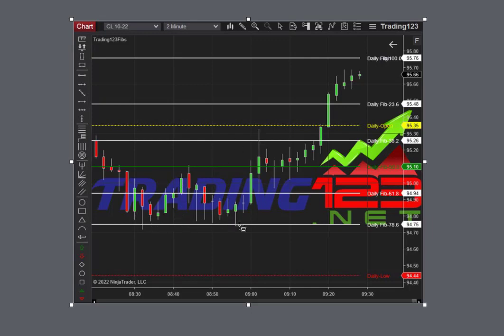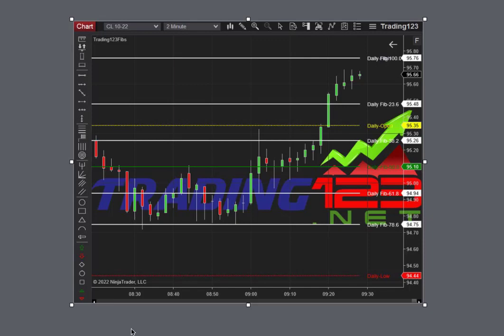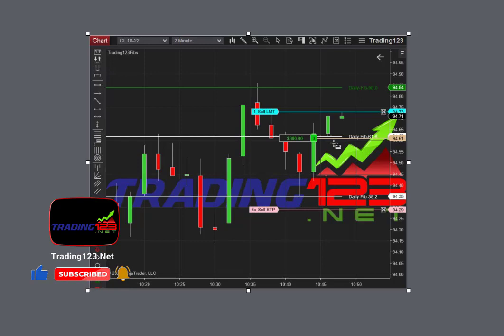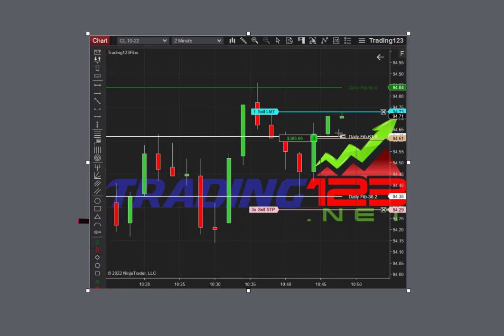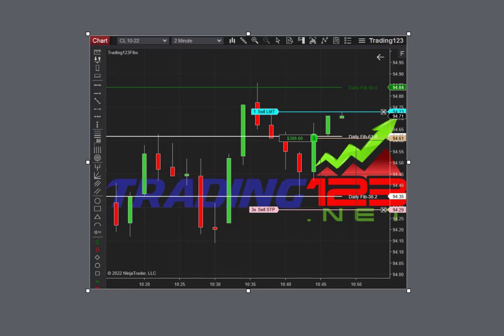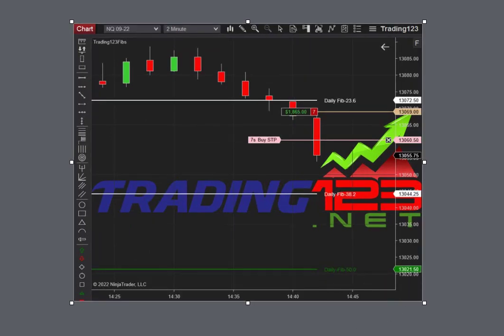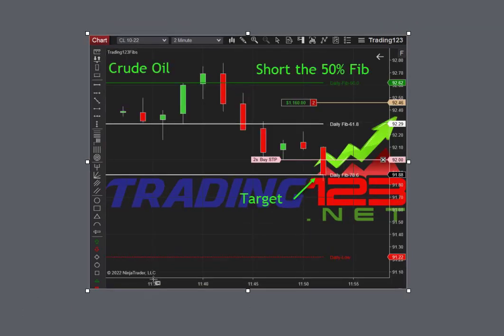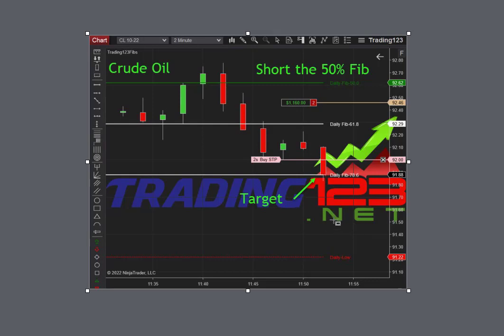Trading123 Automatic Fibonacci Indicator | Trading Crude Oil with Fibonacci Levels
Trading123 Automatic Fibonacci Indicator. In this video were Tradng Crude Oil with the Fibonacci Levels. See where the reversals happen.Trading123 YouTube Channel to bring education to traders on how our products work with the NinjaTrader trading platform. Our highly accurate Ninjatrader 8 indicators can be used to trade stocks or futures in any market worldwide. To our algorithmic trading strategies with the Trading123 Autotrader. And our Volume Delta indicator reads volume order flow and is highly accurate in showing volume reversals at the highs and lows. You will see videos on our Automated Strategies for Ninjatrader.